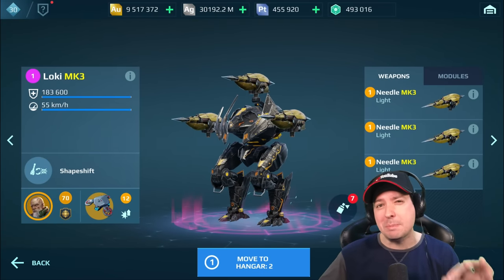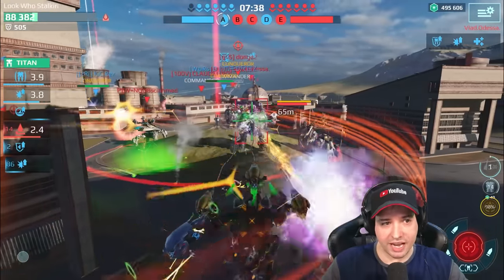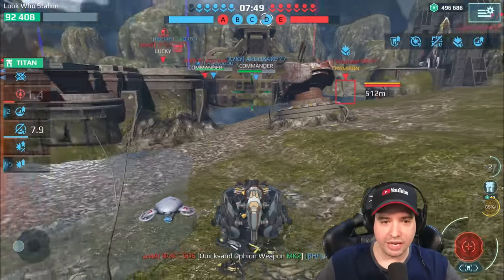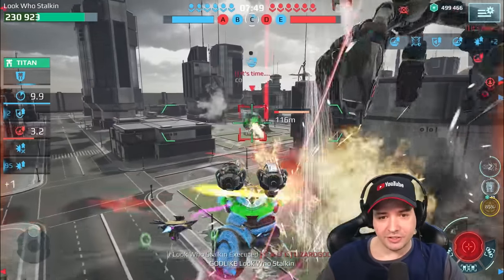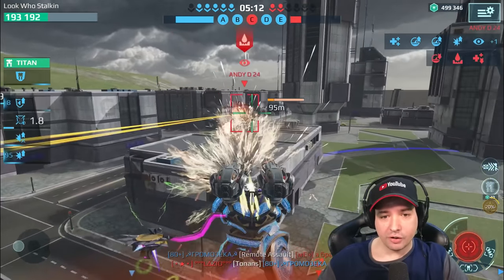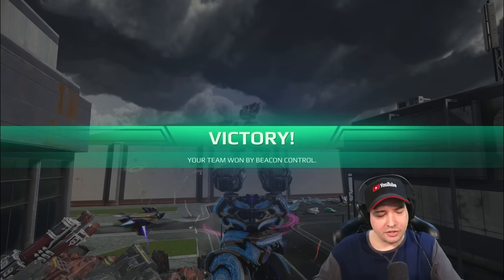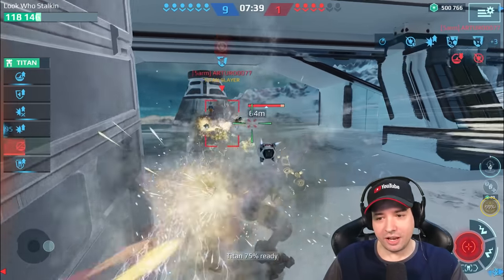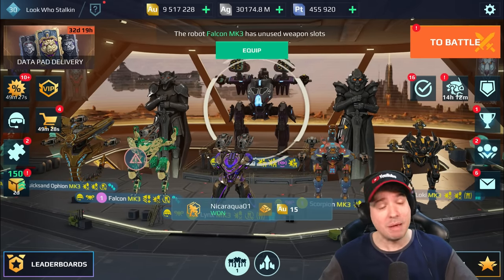War Robots Top 3 Assassin Builds that get the job done...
War Robots Gameplay: Top 3 Assassin Builds that get the job done - WR
Another one of my Top 3 Compilations for you. This time it's not "top 3 fun builds" but the Assassins that get the job done, that get the kill - no matter what. And the best thing is: They're not "super new robots" :-)